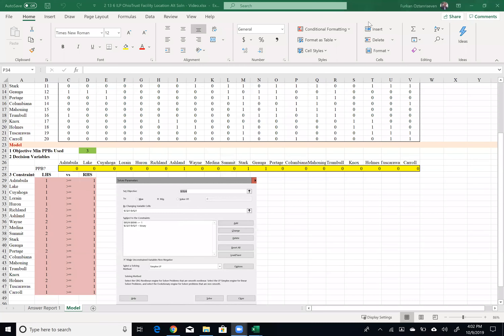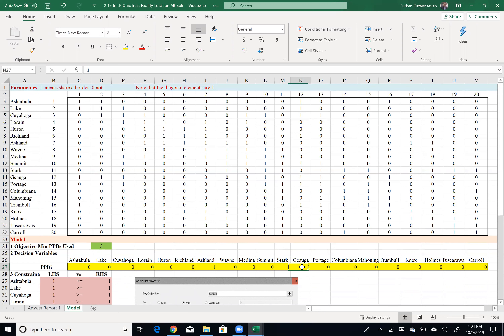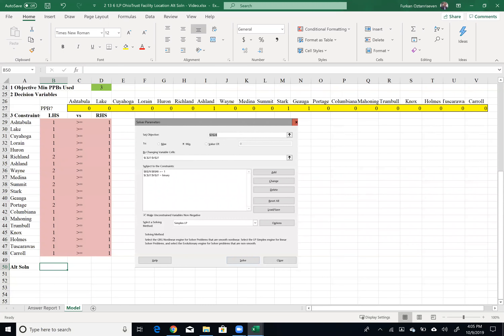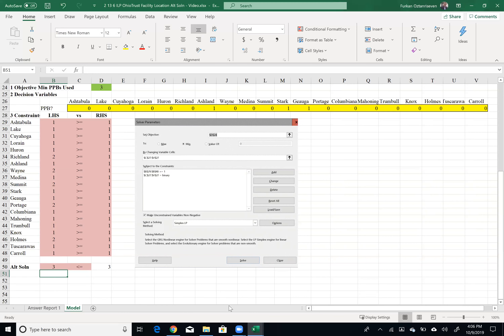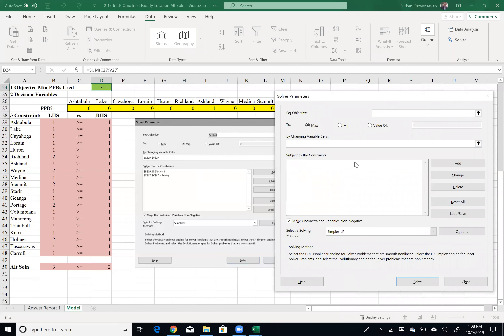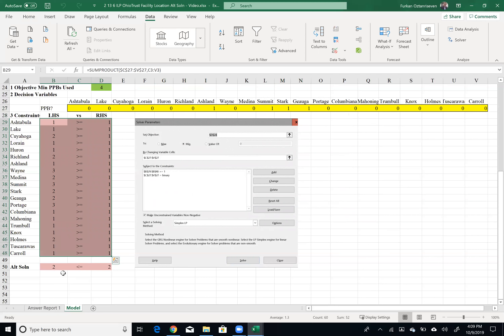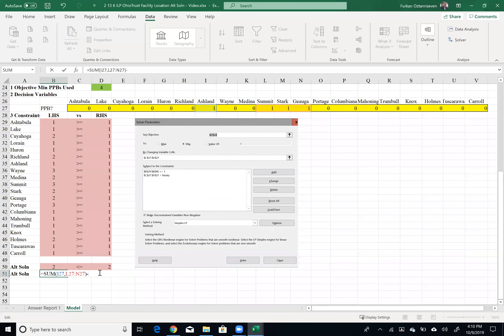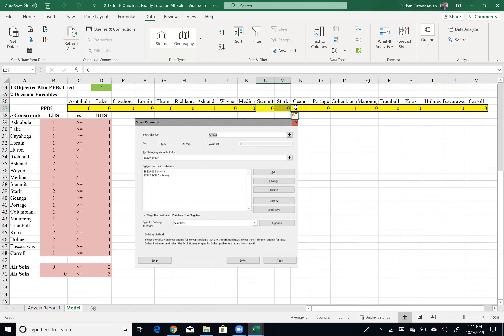2 13 9 ILP Bank Facility Location Generating Alt Soln Solver